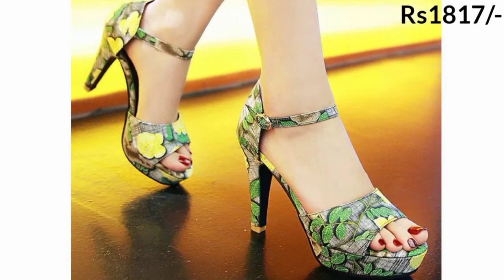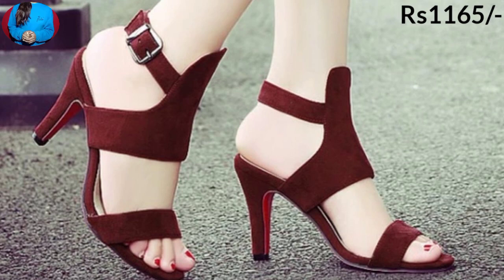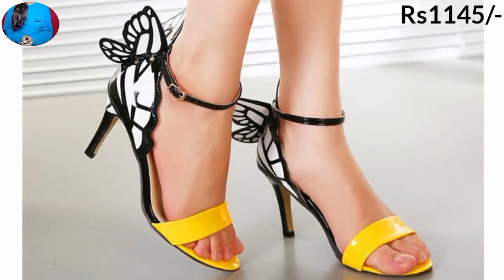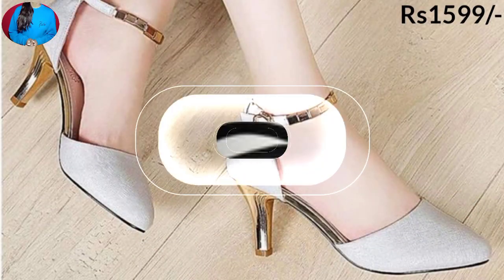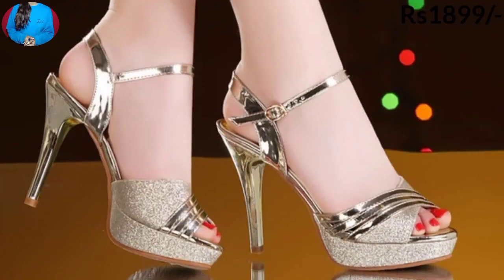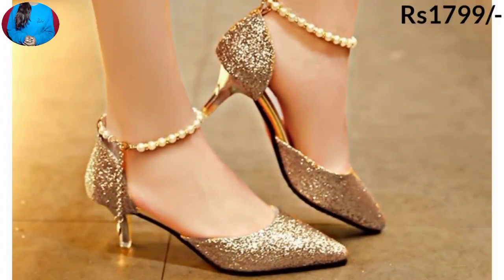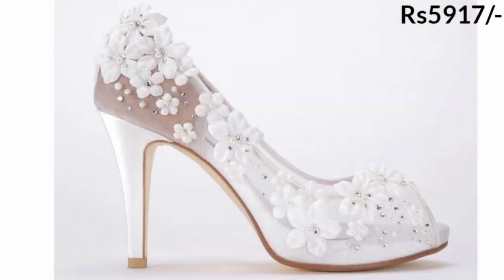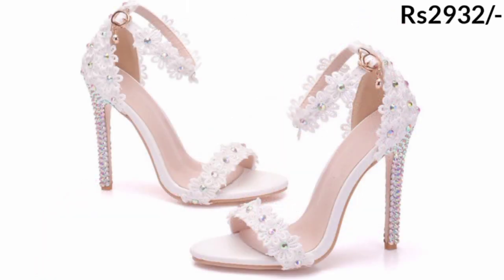NEW FANCY BRIDAL PARTY WEAR SANDALS SHOES COLLECTION FOR LADIES WITH PRICE